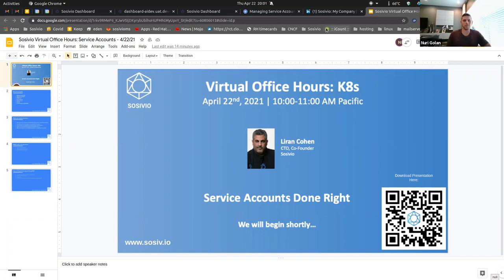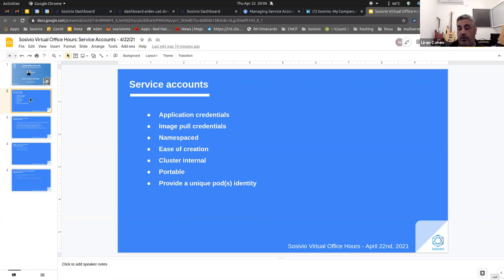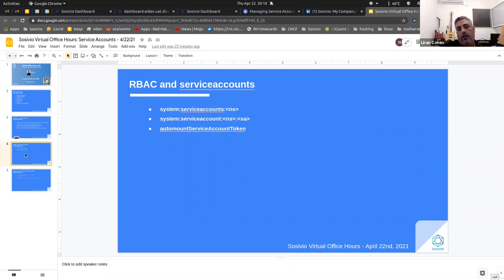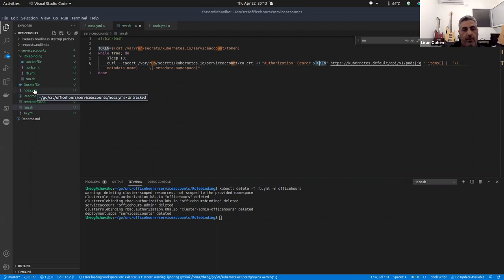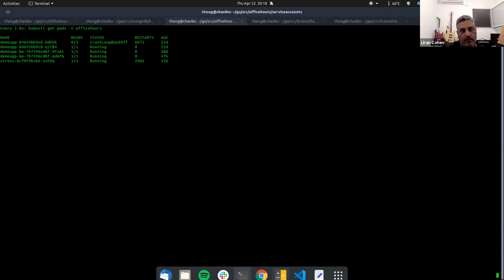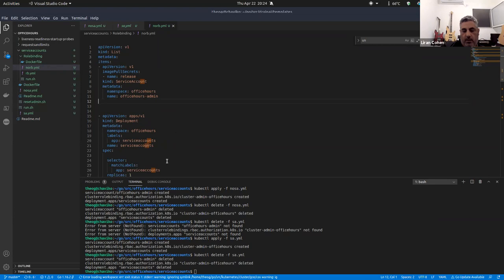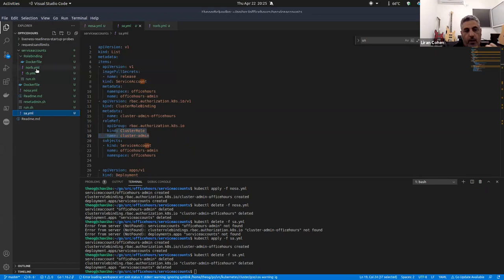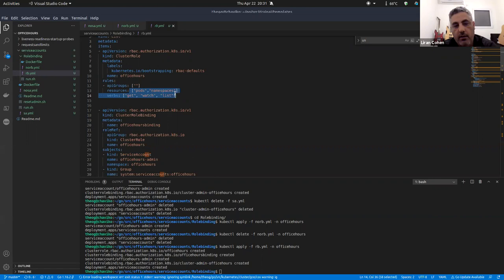Sosivio Virtual Office Hours: K8s - Service Accounts Done Right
Sosivio Virtual Hours - Learn about all things K8s with Liran Cohen, CTO and Co-Founder of Sosivio.   This weeks topic is Service Accounts Done Right. to learn about our next generation observability platform.